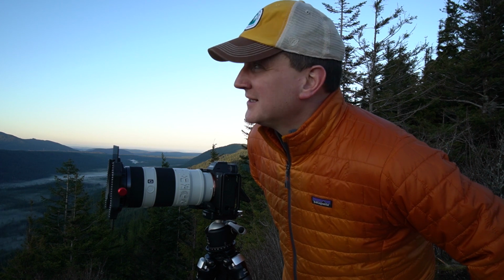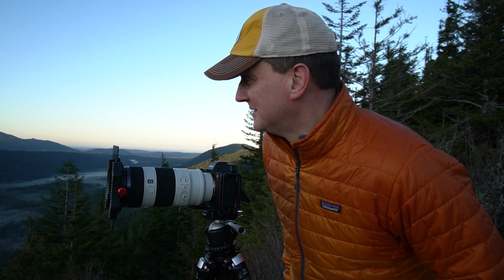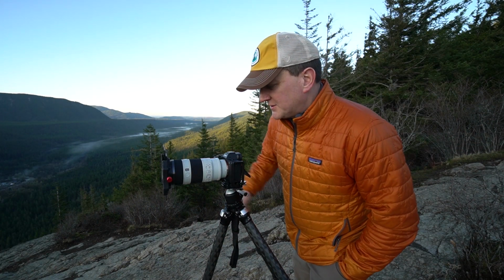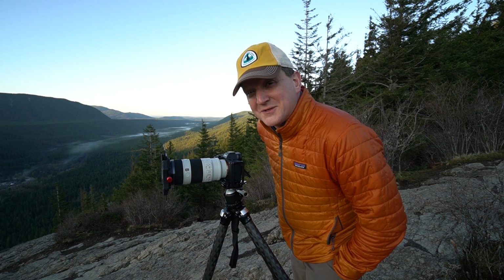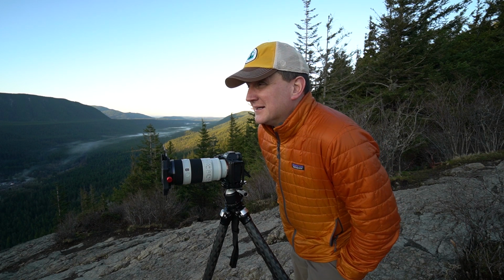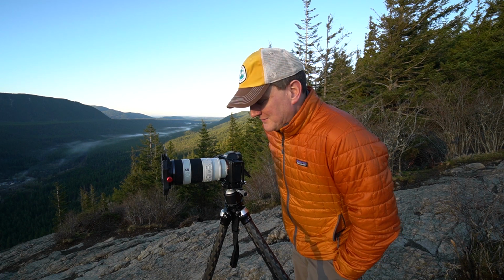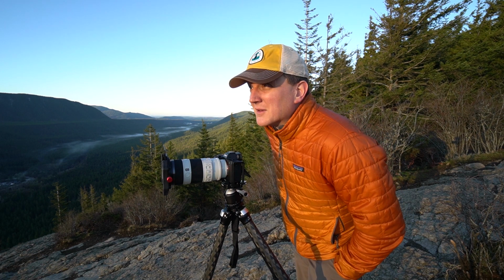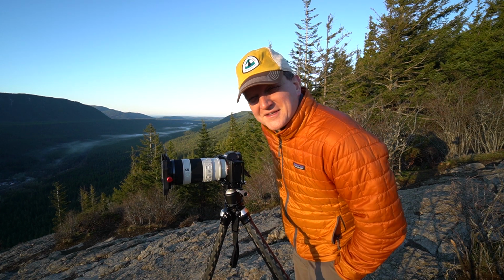Two-Year Anniversary | Return to Rattlesnake | A MASSIVE Thank You!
This is a special occasion, so its a shorter video this time.

In this video, I return to where it all started…  Rattlesnake Ledge in North Bend, WA.  February 2020 marks my 2nd Anniversary on YouTube.  This channel has always been an attempt to share the wonders of our natural world.  Since starting, I have kept the majority of my content “in the field” and tried to share a variety of scenery and situations.  I have many plans for the coming year – which will include plenty of landscape photography but also some new endeavors in other areas of nature and conservation that I feel strongly about.
I want to thank each and every viewer for their kind support.  I always appreciate the comments and enjoy engaging with everyone.  I hope to see you out there!

Music Included:
I’m Saving Mine for Us – Windshield

Gear Used:
Stills:
Sony A7RIV
Sony 16-35 f/2.8 GM
Sony 70-200 f/4 G OSS
Sony a6600
Sony 10-18 f/4 OSS